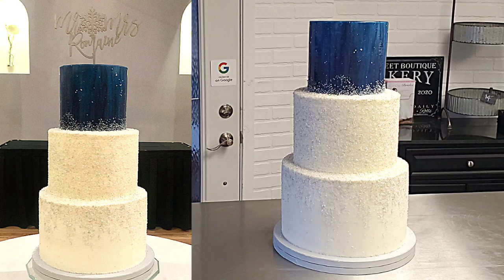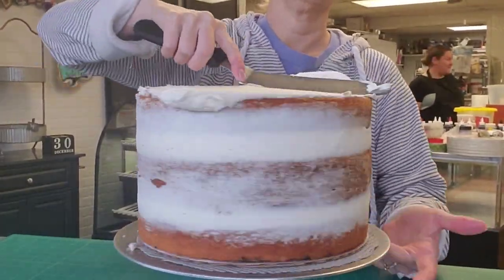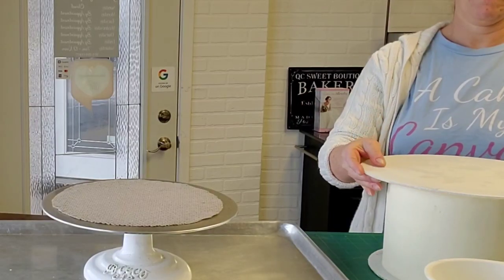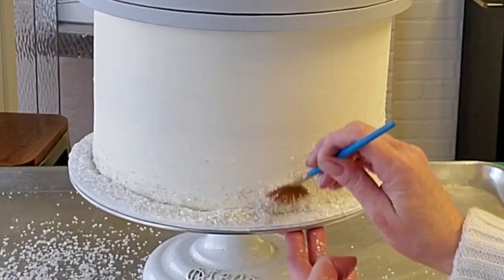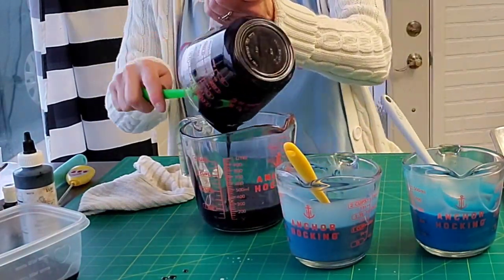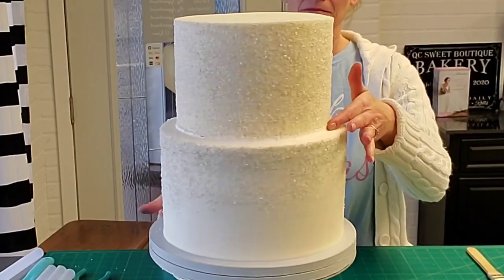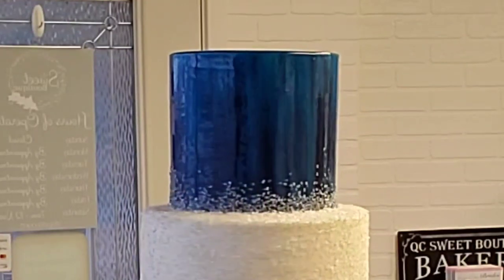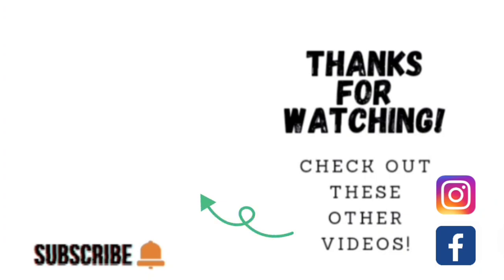Mirror Glaze and Glitter Wedding Cake | Modern Wedding Cake | Cake Decorating Tutorial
In this Cake decorating tutorial I show you how I made this Mirror Glaze and Glitter Cake for a New Years Eve wedding featuring sugar crystals. This was such a unique wedding cake idea! And somehow just perfect for New Years Eve;) I hope you enjoy this tutorial and found something that you can use;)

Mary

Sugar Crystals=Wilton White Sparkling Sugar, 8 oz.